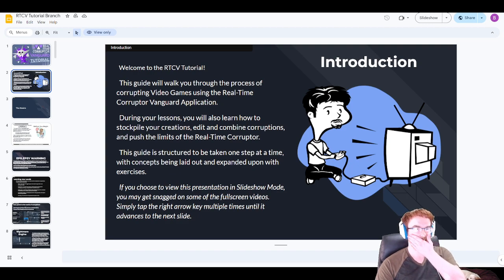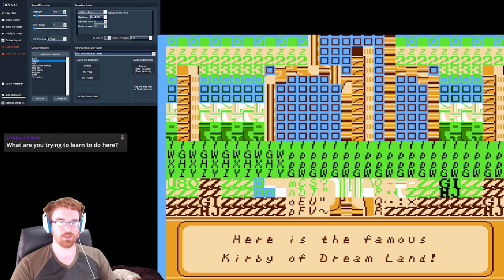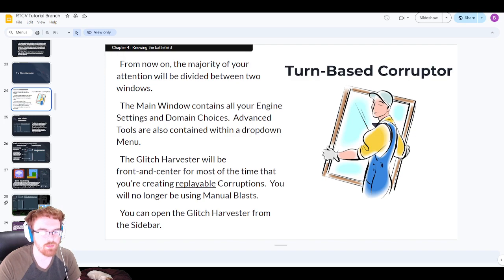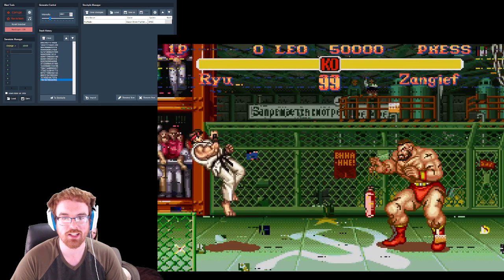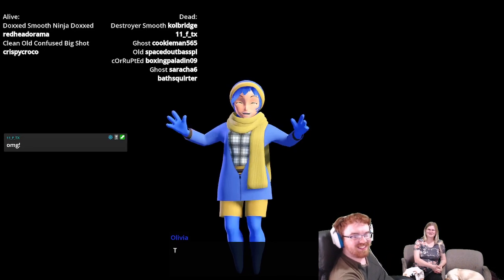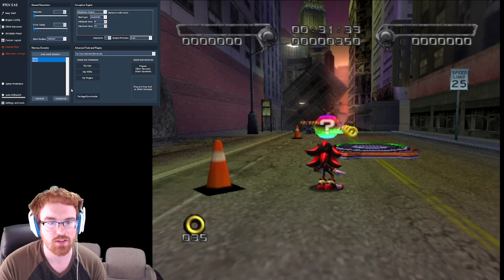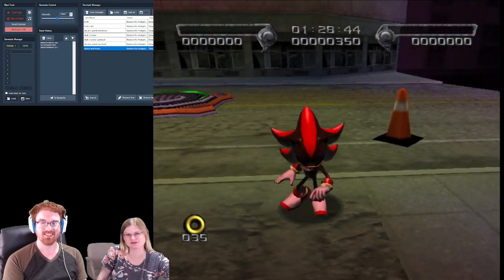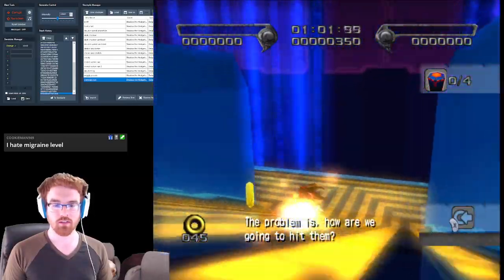Learning to make Big Boy corruptions